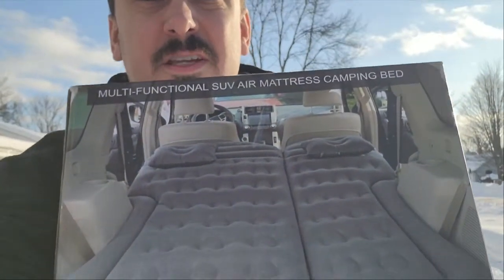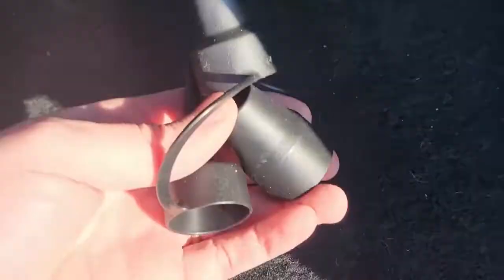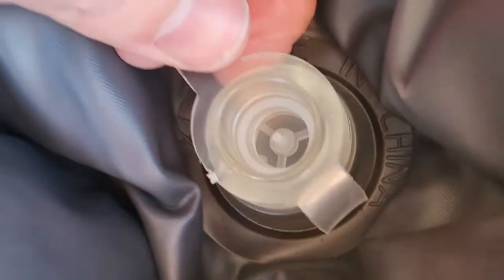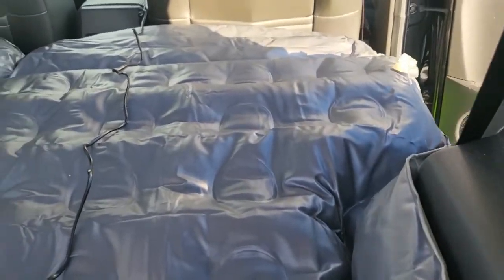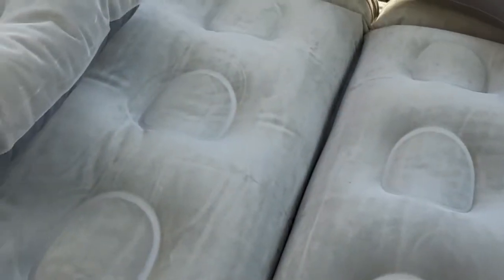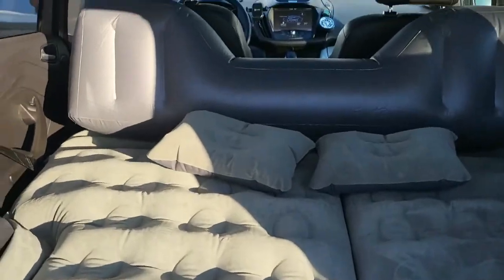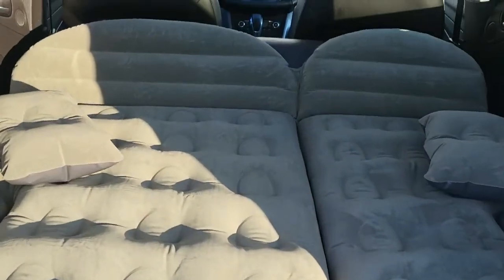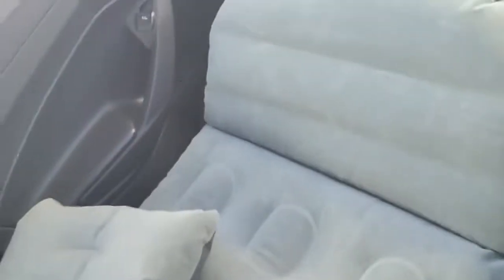SAYGOGO SUV Air Mattress Camping Bed Cushion Pillow - Inflatable Thickened Car Air Bed with Air Pump